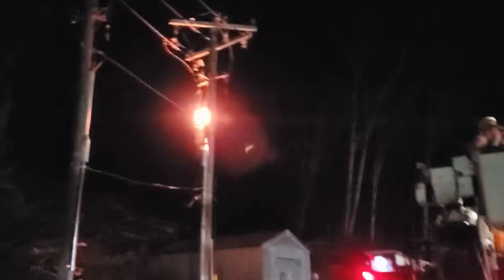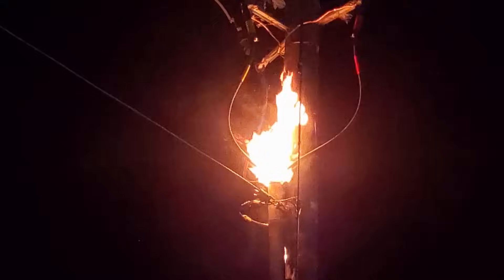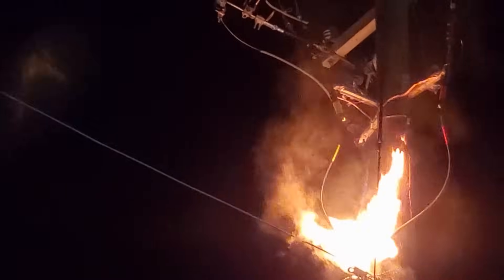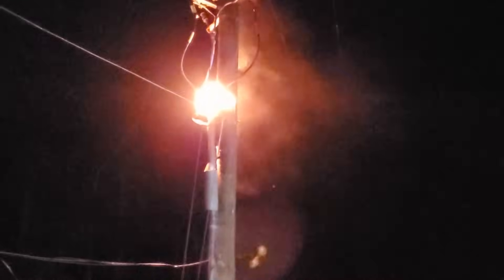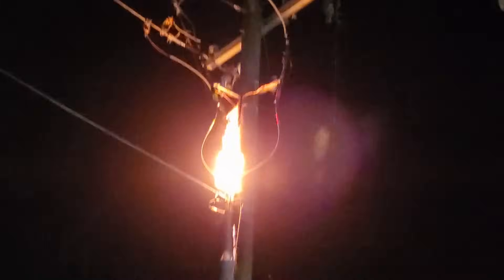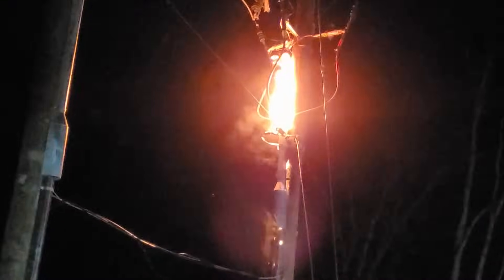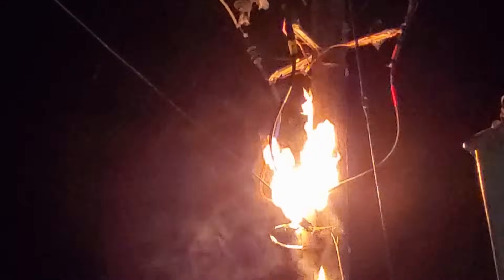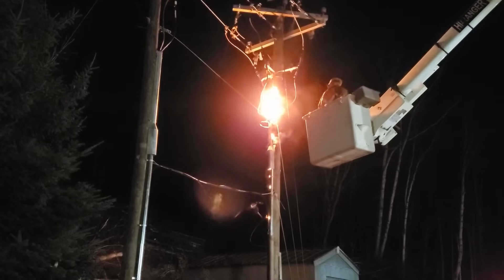Primary splice failure - 7200 Volts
Hey Everyone!

While this footage may appear quite dramatic for some... there was at no point any danger to ourselves or any member of the public. Equipment failure can happen at any time and when all procedures are followed they typically result in nothing more than some extra work. You'll notice in the video there was no panic, no screaming or running around... Just continuation in a procedural handling of the situation.

Remember; Equipment can be replaced, outages can be restored but the health and safety of yourself, your crew and the public cannot.

I didn't capture any other footage of this particular job, as my task was simply to re-energize the line at the end of the day. The switches I closed feed a fairly large (private) high voltage line.

Be safe out there everyone! 👊🍻